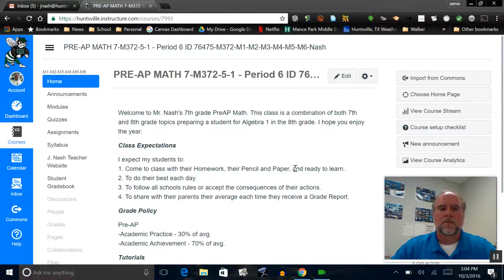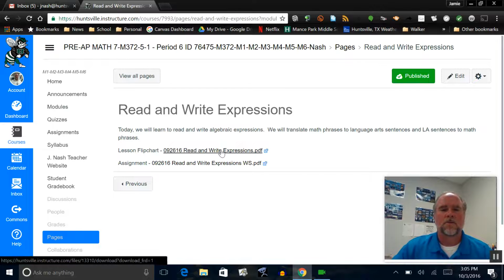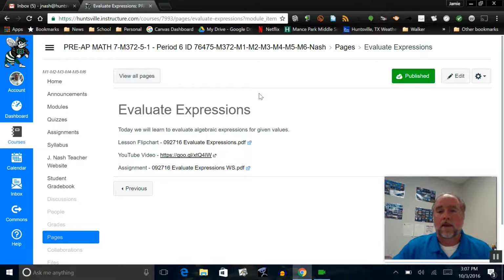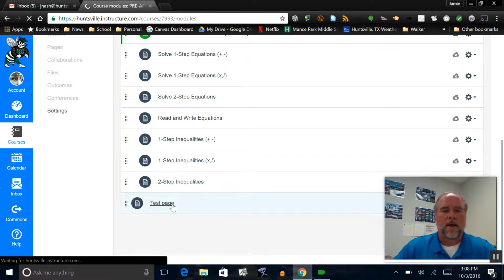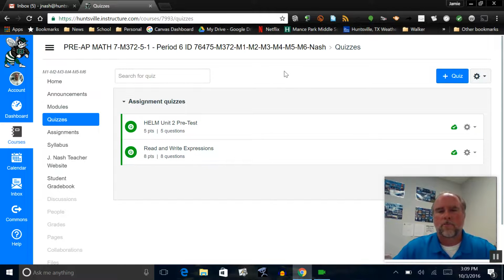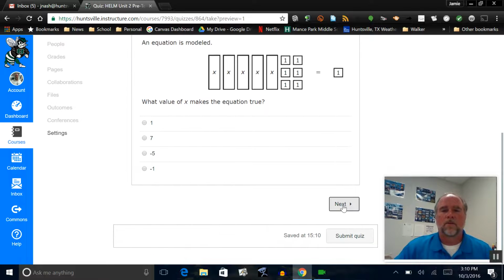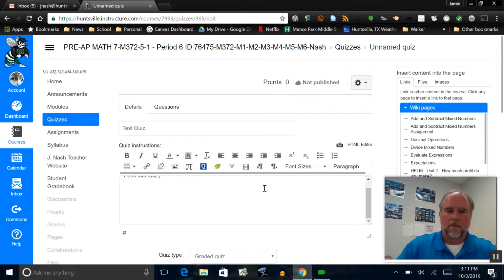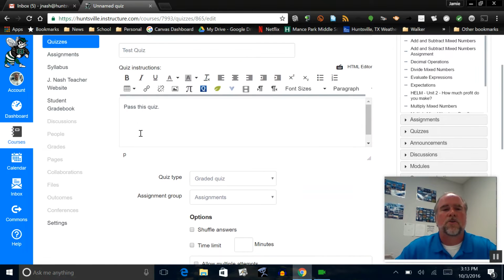Canvas Video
This video demonstrates how I use Canvas in my class.